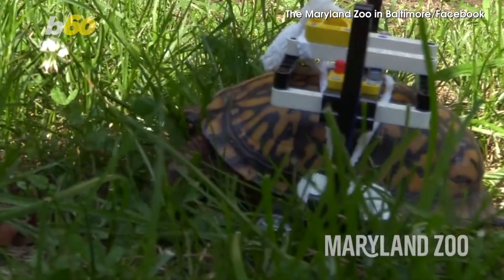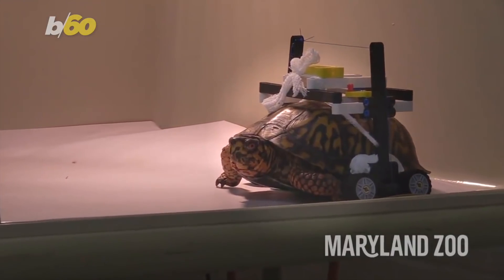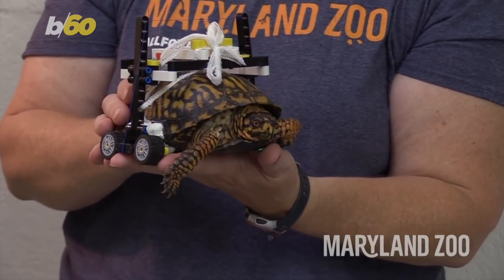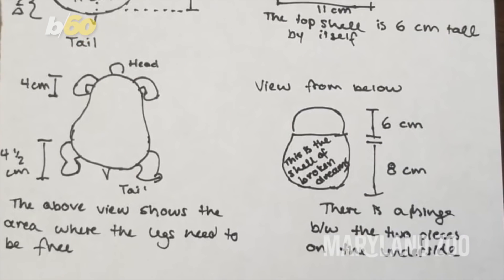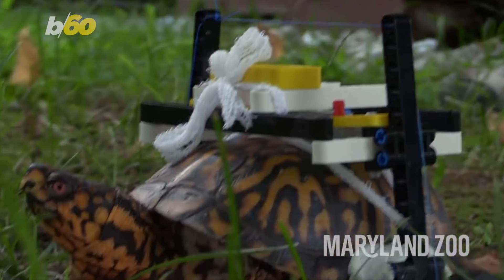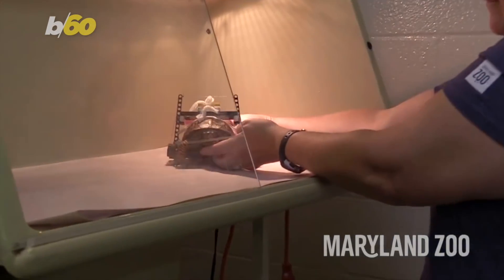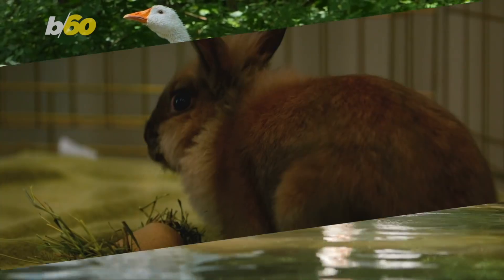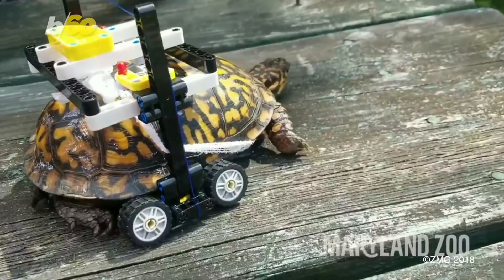This Injured Turtle in a Lego Wheelchair Will Steal Your Heart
Any parent knows stepping on your kid’s Lego pieces can cause so much pain, you feel like you need to check into the hospital!

But the toys can also help heal.

Just put them on wheels!

This Lego wheelchair is helping an injured turtle heal at the Maryland Zoo.

Staffers say the wild eastern box turtle had multiple fractures on the bottom part of his shell; it’s usually the other way around.

This would have affected the little dude’s mobility and screwed up the healing process because he needed to keep the bottom of his shell off the ground.

The wheels started turning for the zoo’s vet team and the idea took off.

A customized Lego wheelchair!

The turtle got his new wheels just a few weeks after surgery, and staffers say he never even hesitated.

The design lets the turtle move around inside and outside and allows him to fully close his shell if he feels threatened.

The zoo’s vet team says turtles heal much slower than birds and mammals, so he’ll likely use his Lego wheelchair into next spring.

Which makes sense, because we know slow and steady wins the race!